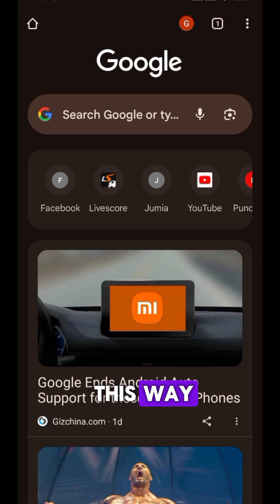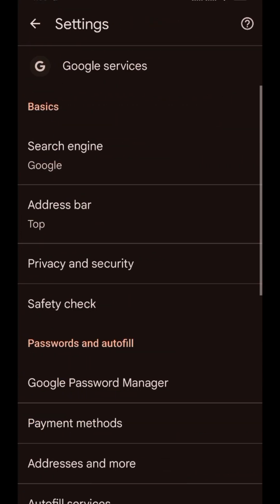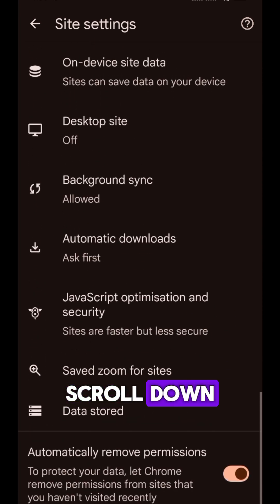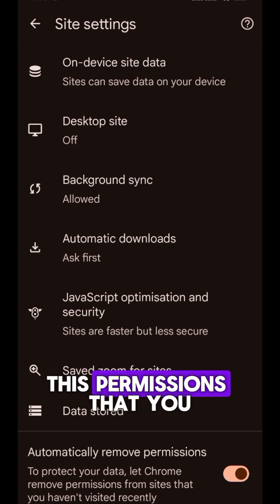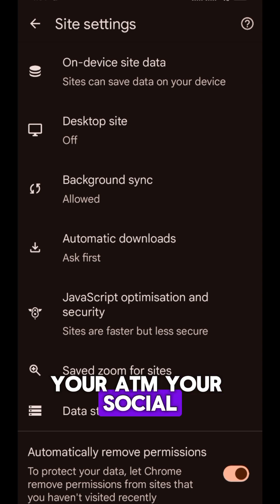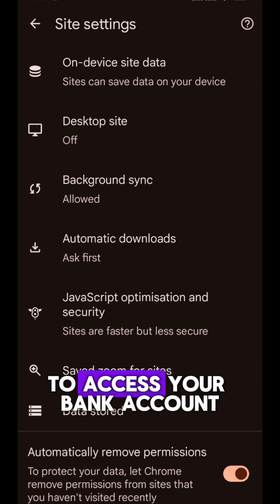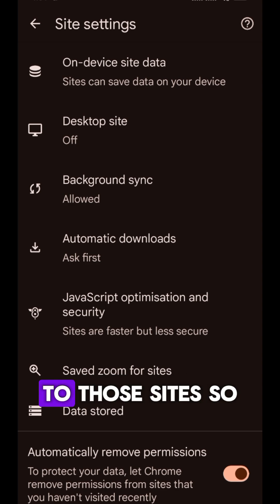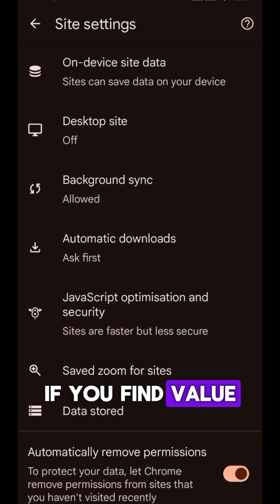HOW TO REMOVE PERMISSION FROM A SITE HAT YOU GRANT ACCESS TO YOUR INFORMATION | Charles InfoDesk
In this video, I’ll show you how to remove permissions from any website that you may have unknowingly granted access to your personal information while browsing.

Learn how to:
✅ Check which sites have access to your data
✅ Revoke permissions instantly
✅ Strengthen your online privacy and security

Your personal information is valuable — don’t let random websites misuse it! Watch till the end to keep your browsing safe and private.